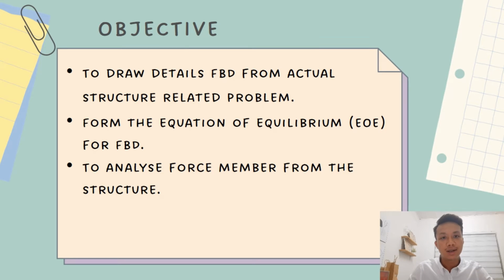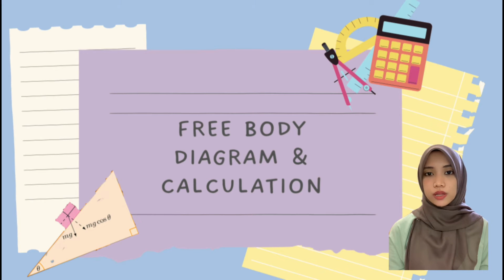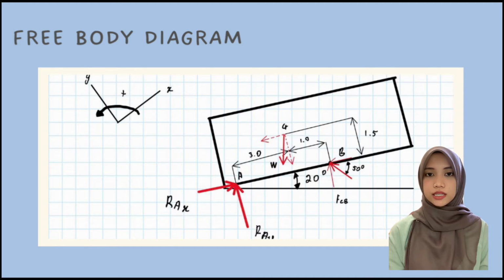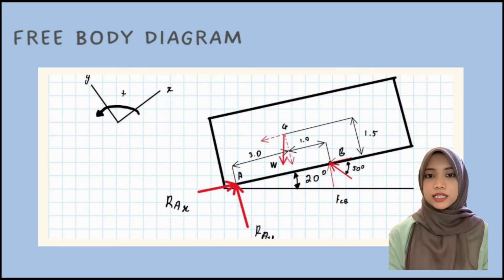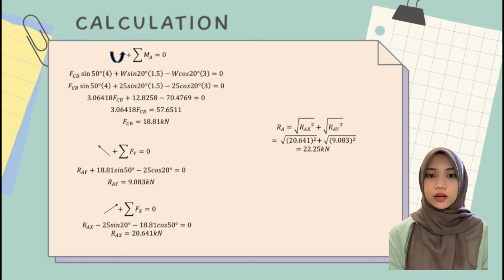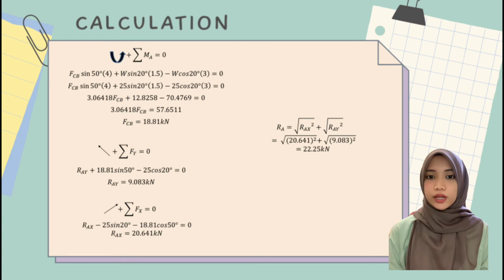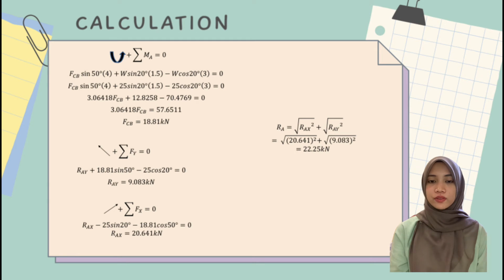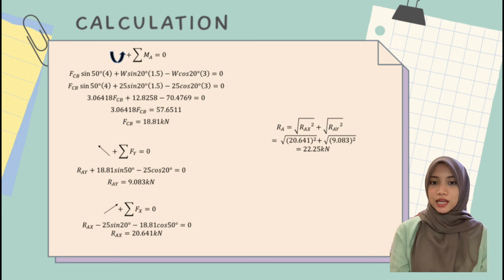ASSIGNMENT: FORCE AND FACTOR OF SAFETY ANALYSIS FROM ACTUAL STRUCTURE: BMMM 2303 SOLID MECHANICS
DUMP TRUCK